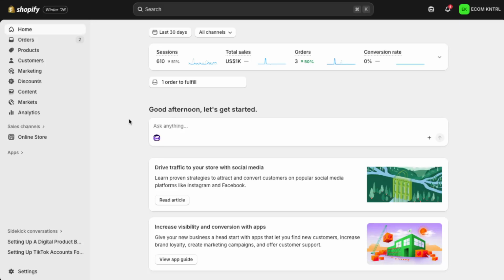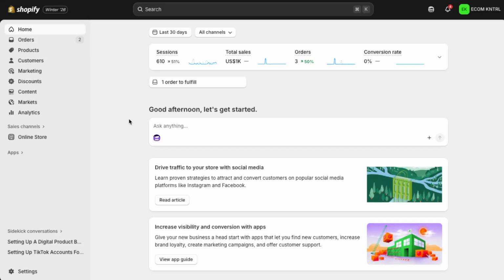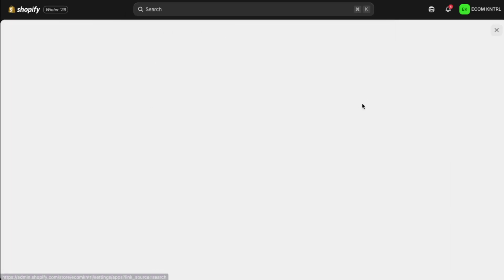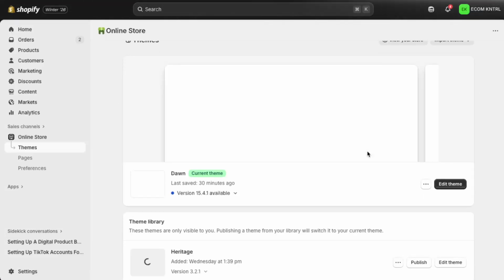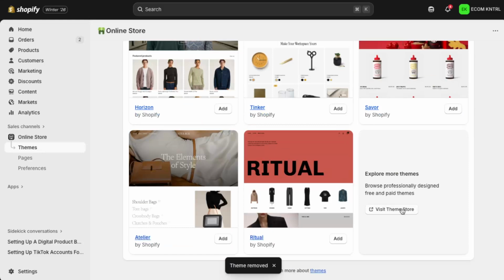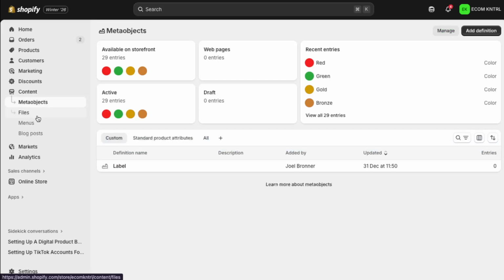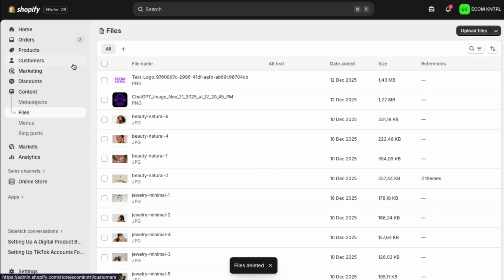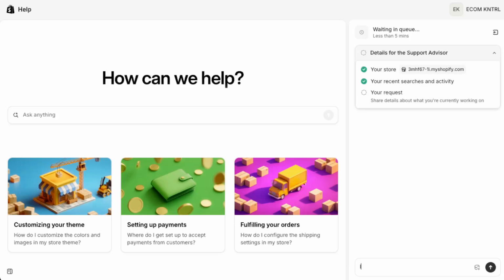How to Fix Slow Loading Speed on Your Shopify Store (2026) | Performance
This video shows how to fix slow loading speed on your Shopify store using the current Shopify setup in 2026. You’ll learn the most common reasons Shopify stores load slowly, including theme performance, installed apps, large images, and third-party scripts. The video walks through where to check Shopify’s performance metrics, what actually impacts speed, and which changes make the biggest difference. This is useful for store owners experiencing slow page loads, poor mobile performance, or low speed scores. Everything shown reflects how Shopify store speed issues are identified and improved using the current admin and theme environment.